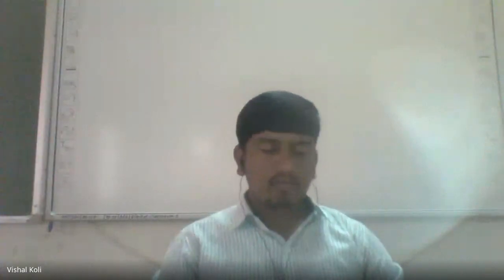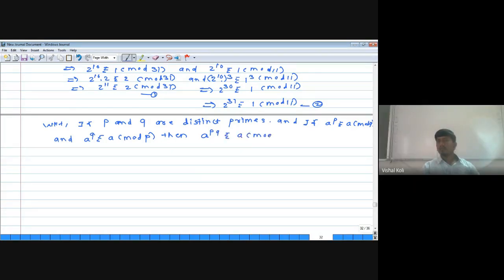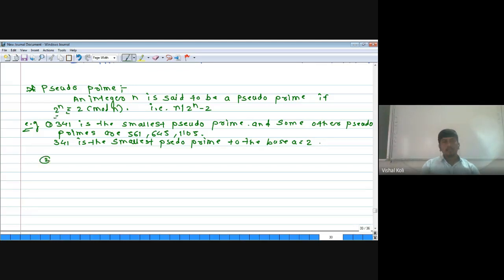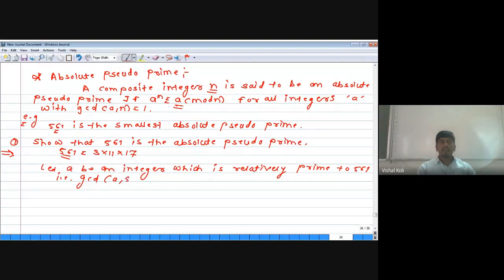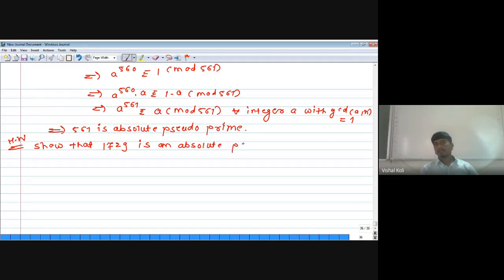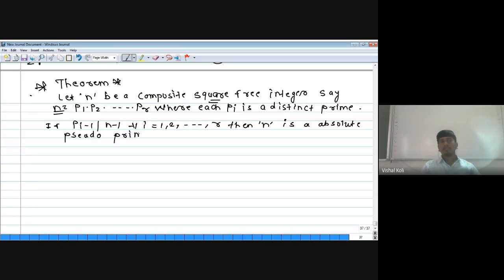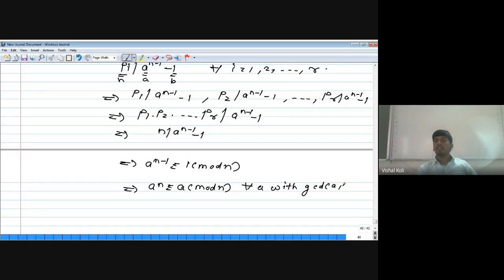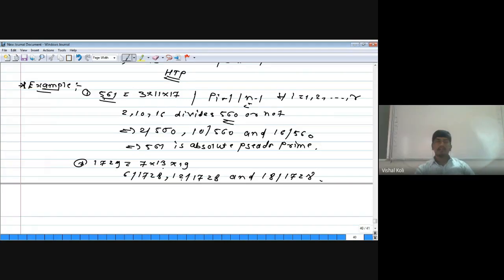Lecture No. 23 Number Theory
Pseudo Prime and Absolute Pseudo Prime Integers